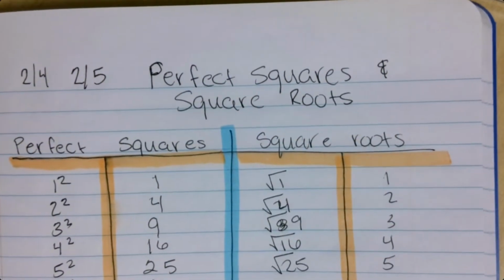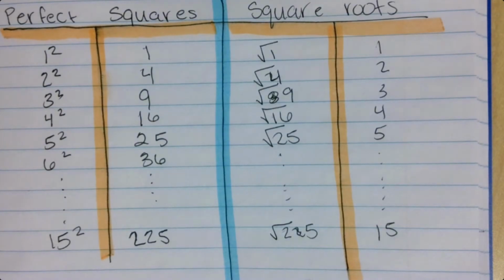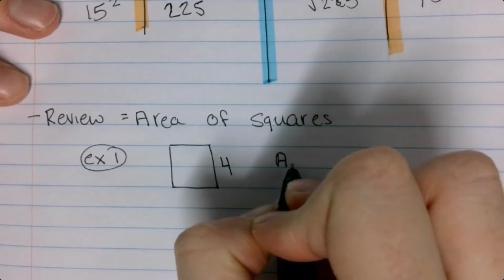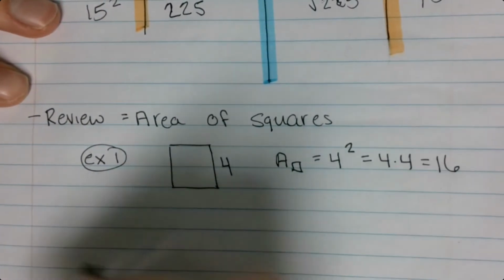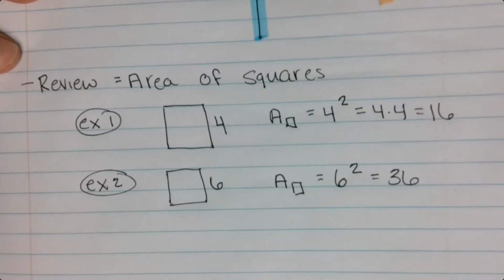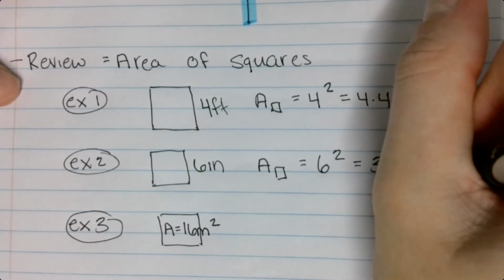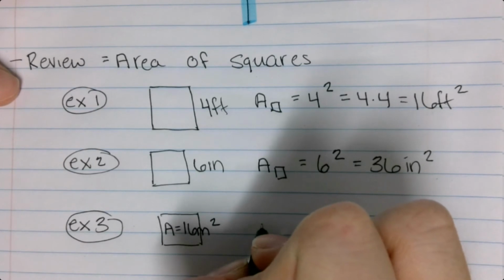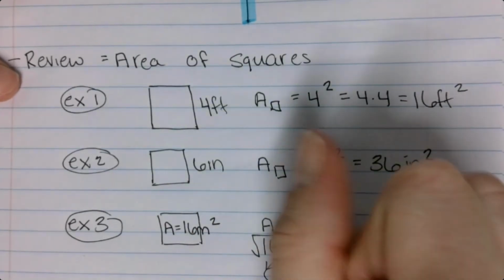Perfect Squares - Finding Side Lengths Examples